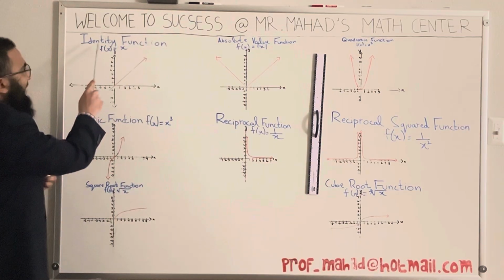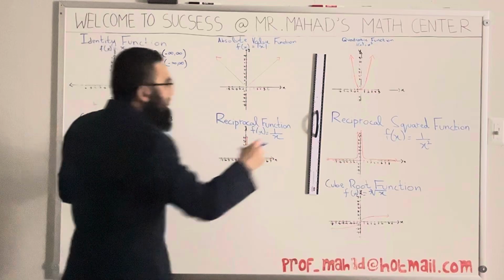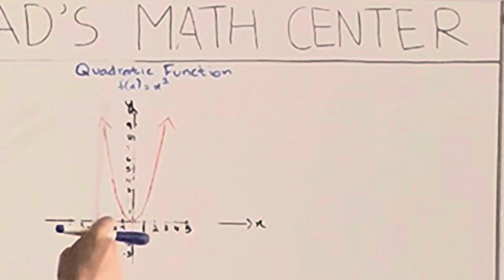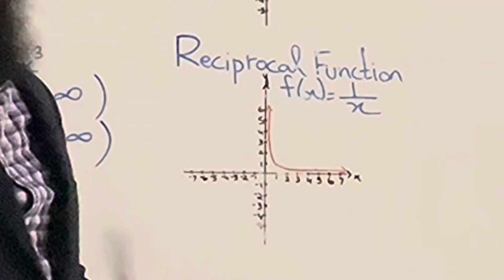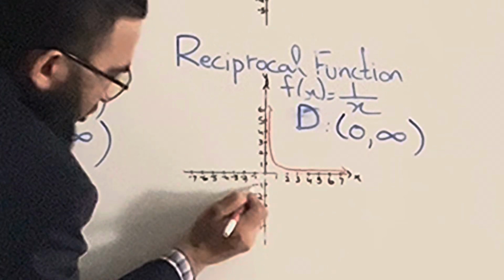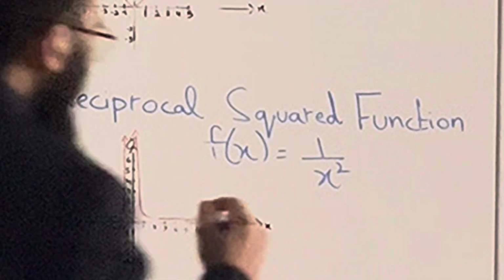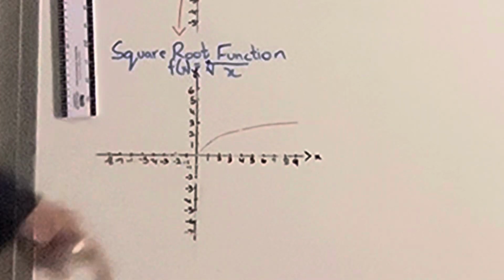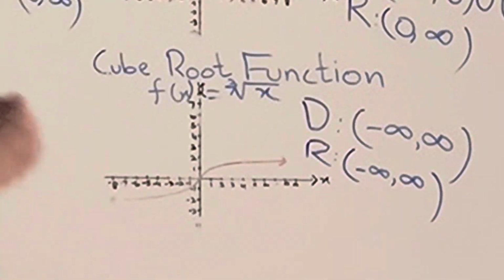Parent Functions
I’m this video, I have shown the graphs of parent functions along with their domains and each he’s explained.